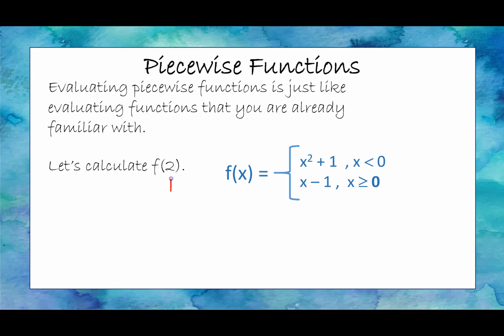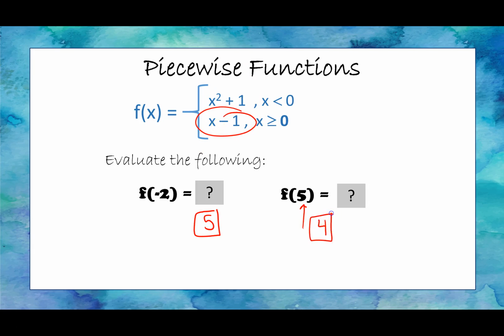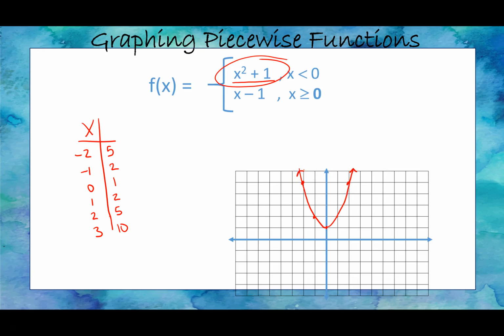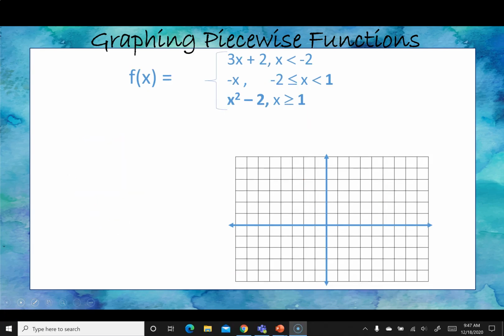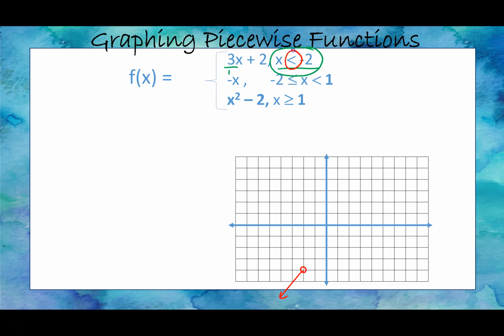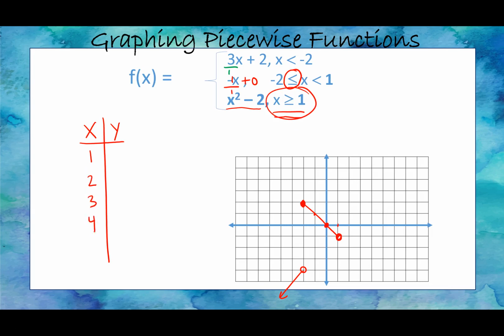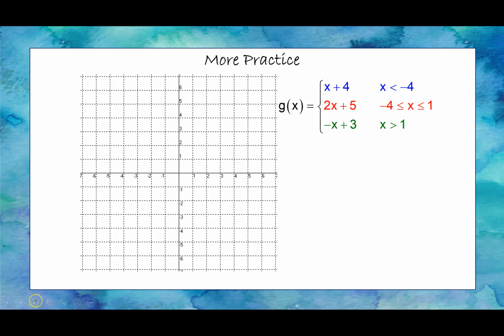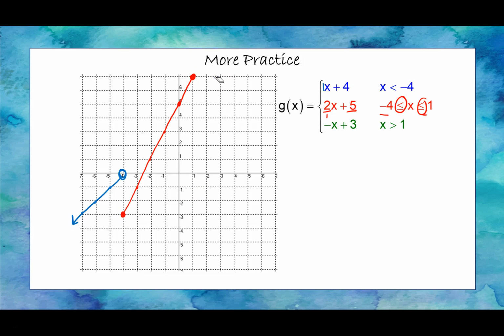10. Piecewise Functions